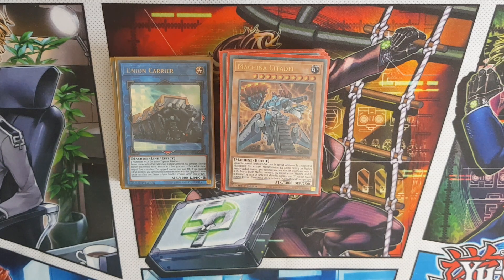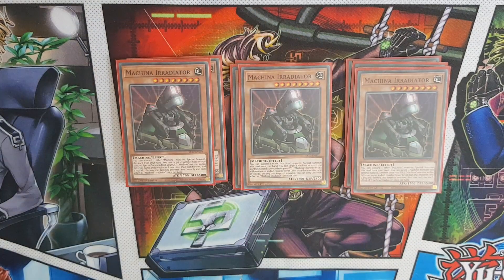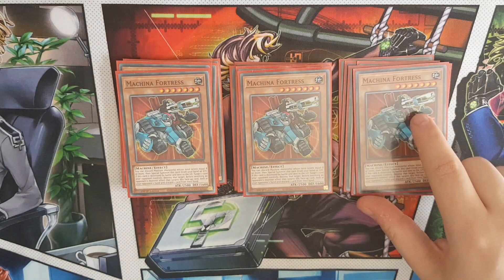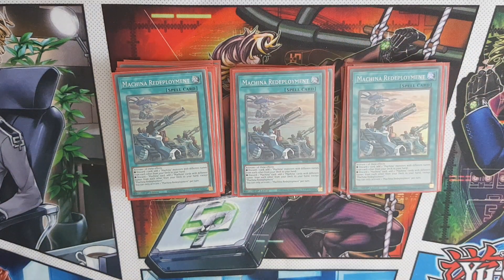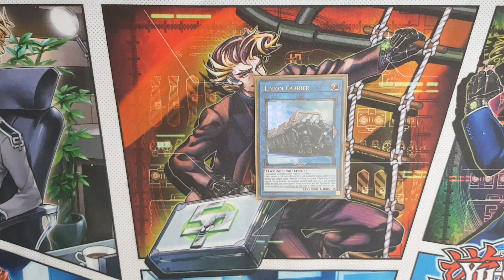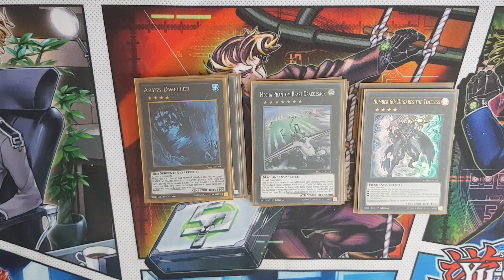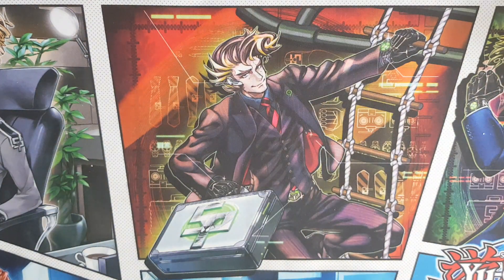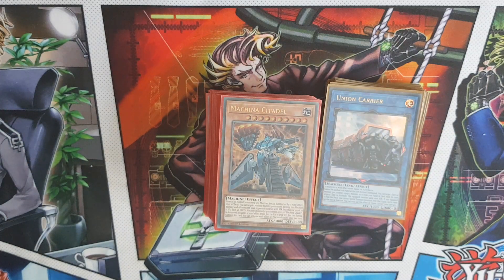BRAND NEW YU GI OH! COMPETITIVE MACHINA! Deck Profile!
I have been planning for this day for months, time to show everyone what this deck can do.